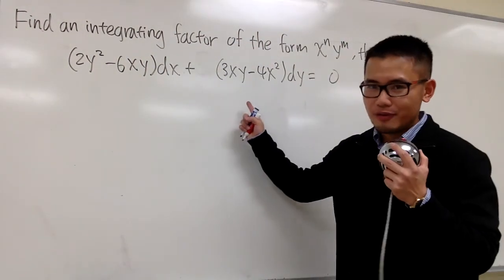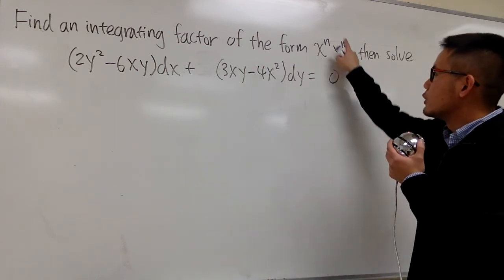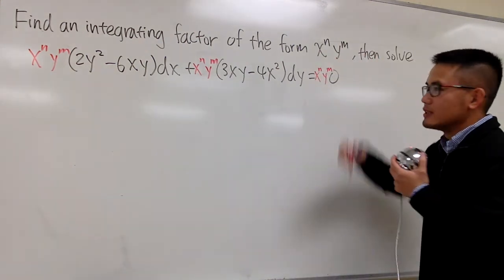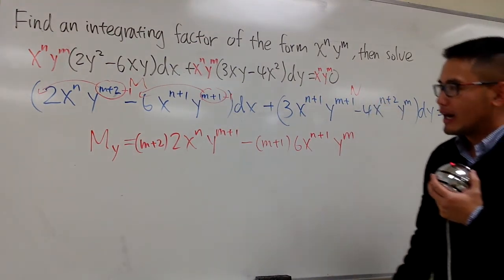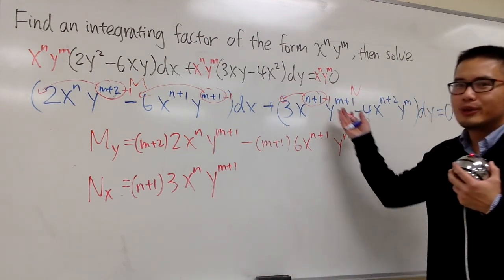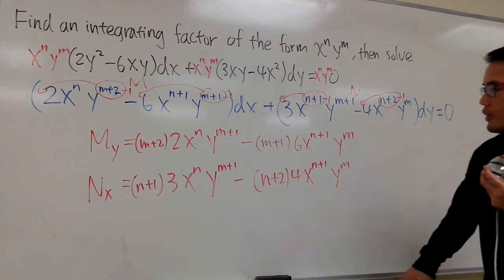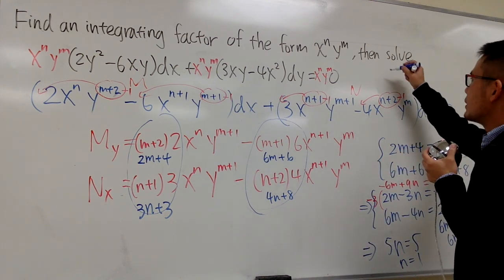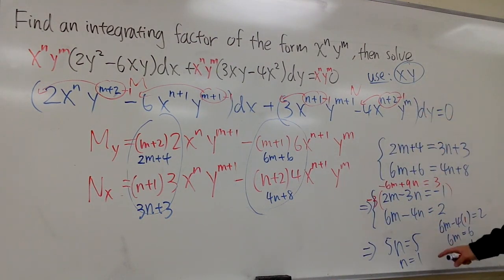special integrating factor of the form x^n*y^m, sect2.5#13